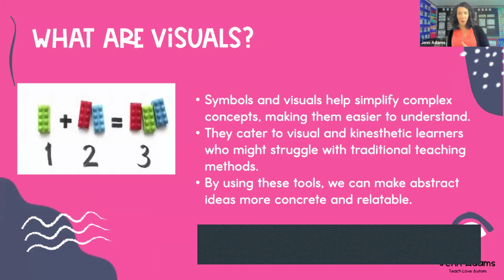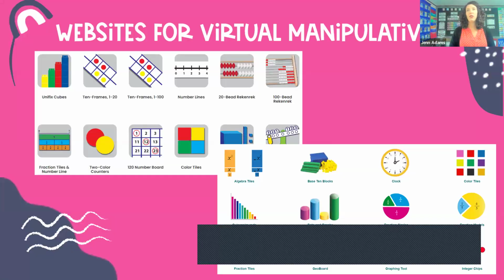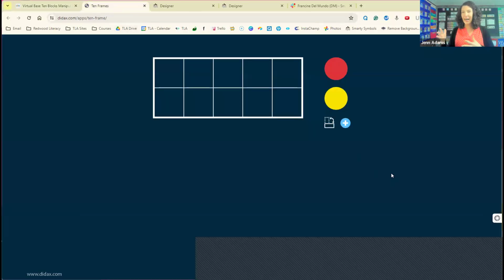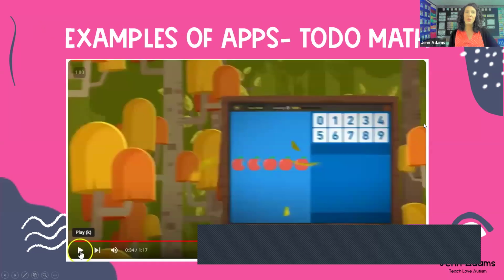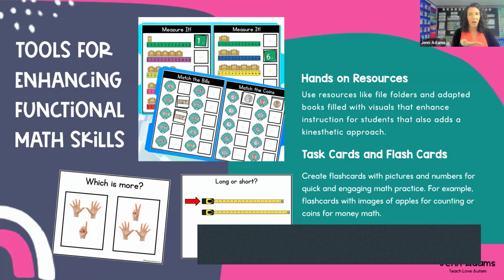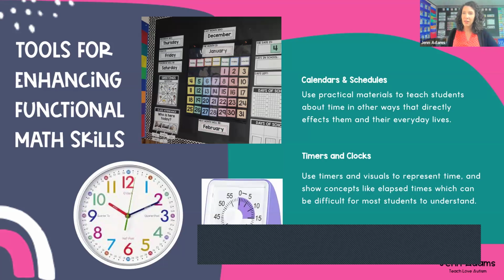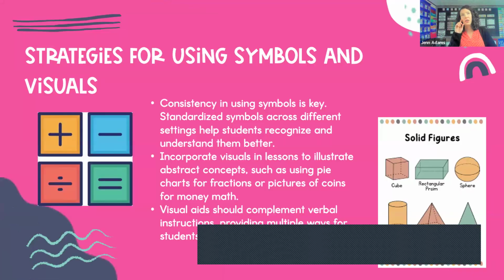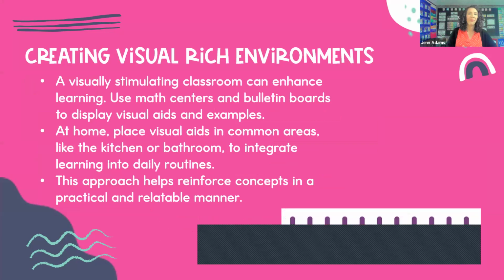Enhancing Functional Math Skills with Visuals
In this video you will find out what best practices to include in your math instruction. You will learn new digital and hands-on ways to teach functional math skills to students.